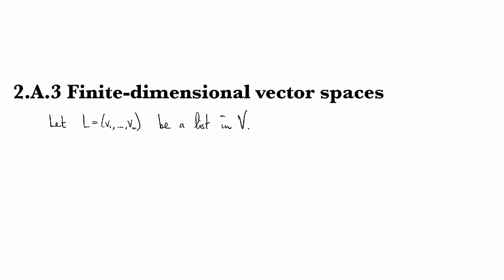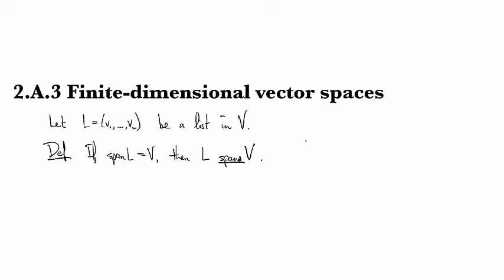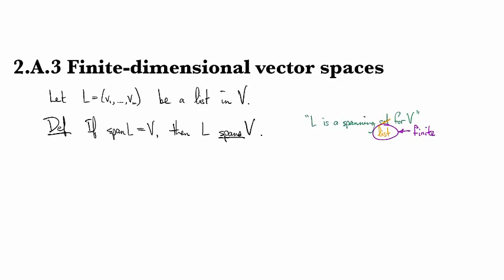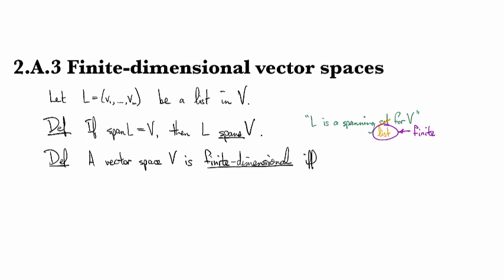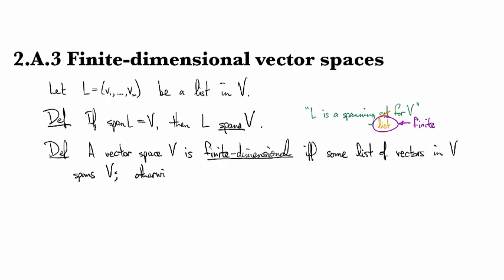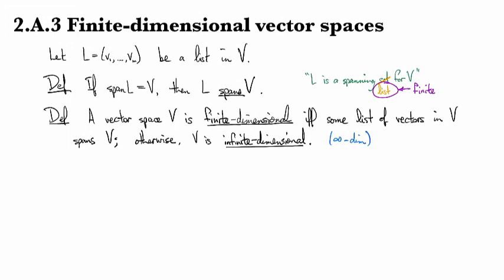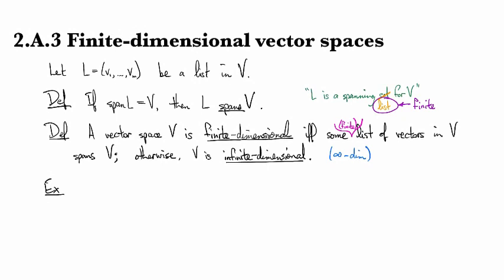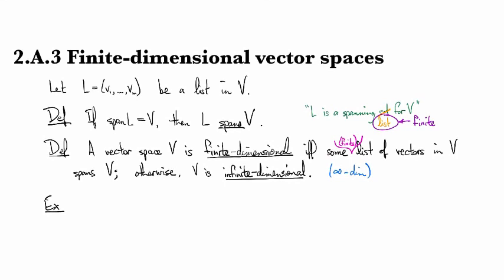2.A.3 Finite dimensional vector spaces